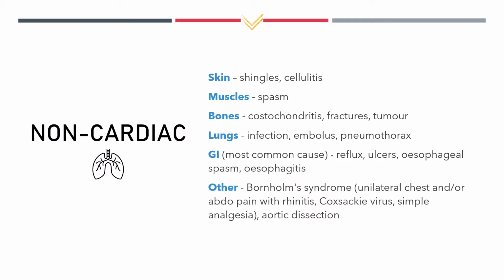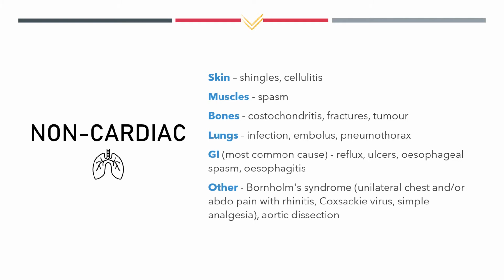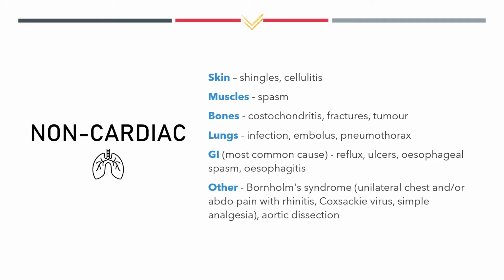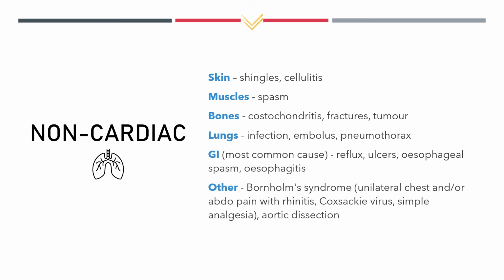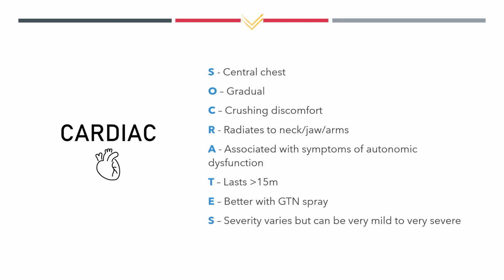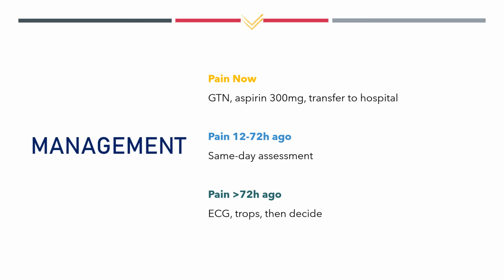Chest Pain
A quick overview of chest pain. Let me know if it's helpful, and please comment and correct any mistakes. Thanks, and enjoy!